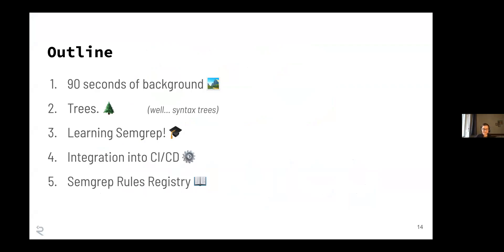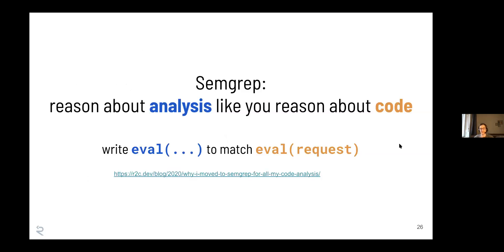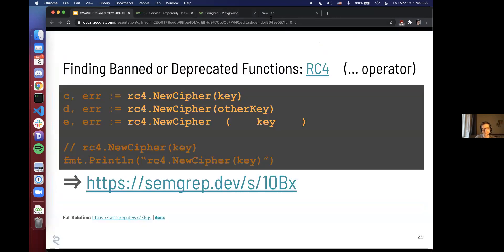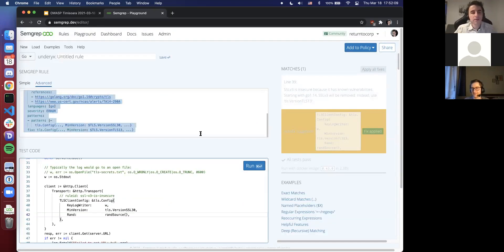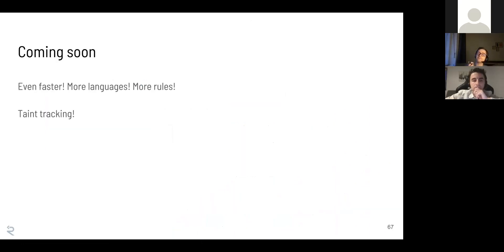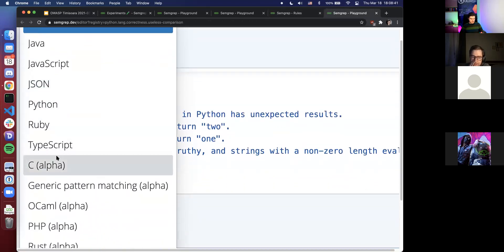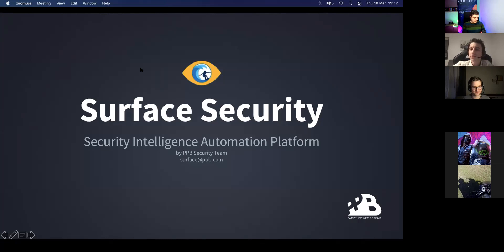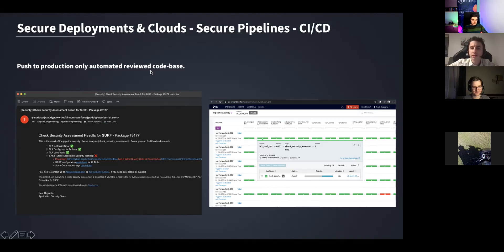OWASP Timisoara #18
OWASP Timisoara #18 - Security Automation, Code Patterns

Spring sessions - Theme: Security Automation & Intelligence, Code Patters

Detect complex code patterns using semantic grep - Bence Nagy (R2C)
Surface Security - Security Intelligence Automation Platform - Teofil Cojocariu (Paddy Power Betfair)